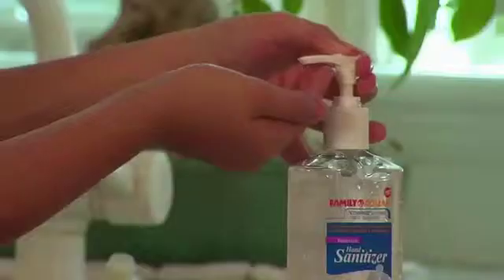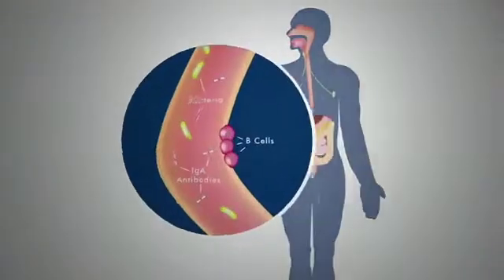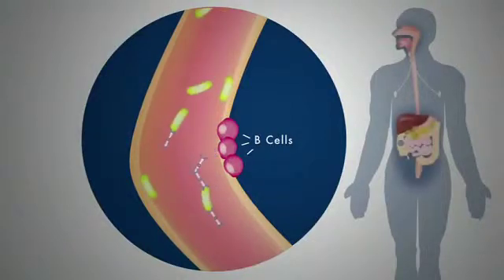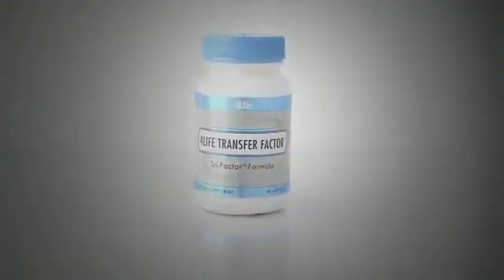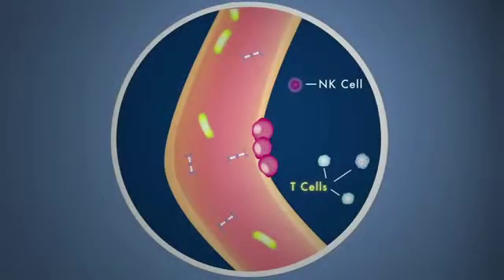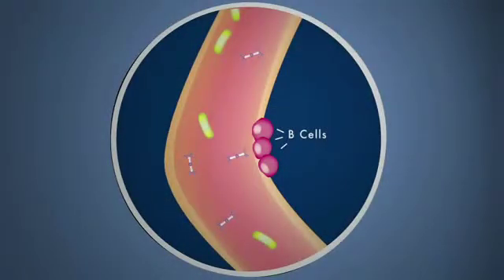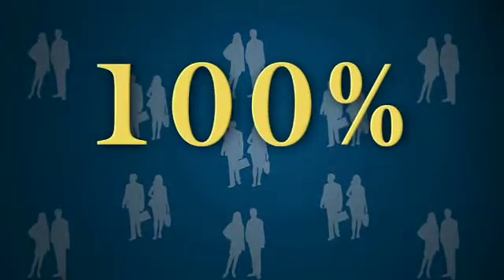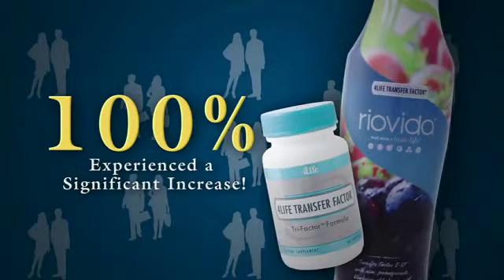IGA 4Life Transfer Factor video - English - 4Life Research.m4v